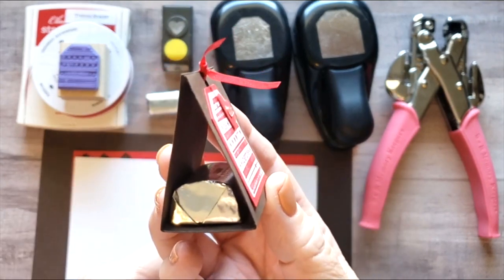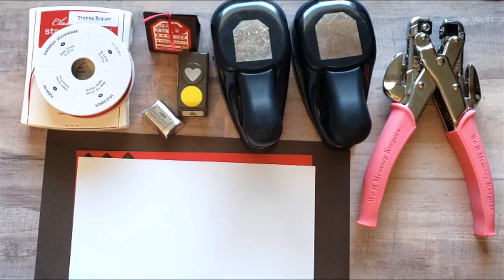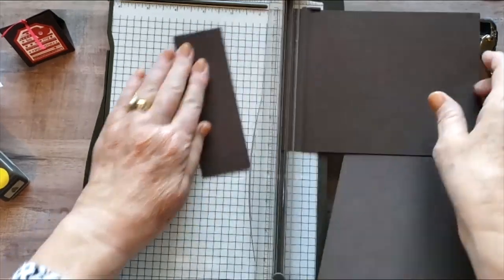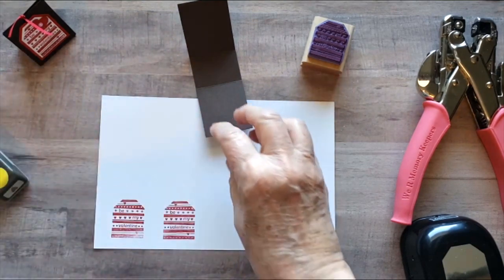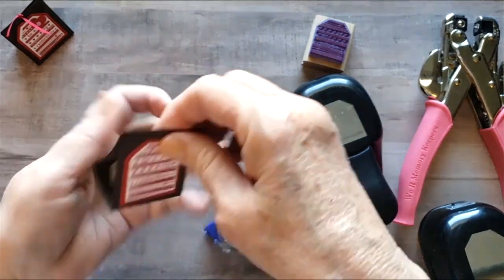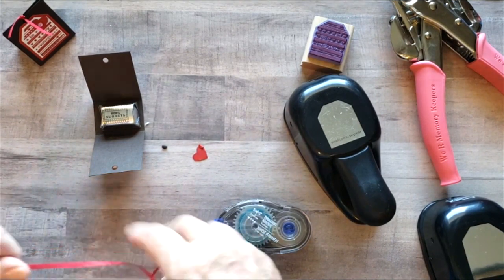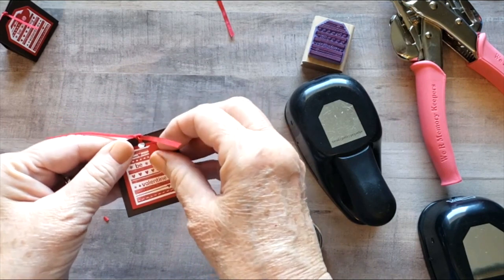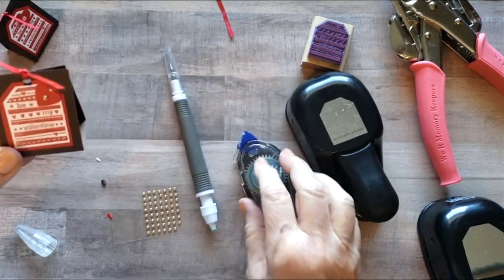Valentines Day Gift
Chocolate is a must at Valentine's Day, as we all know. This little video reminds us how to make some quick and easy gifts for everyone.